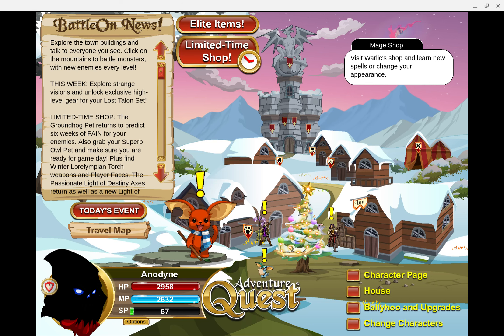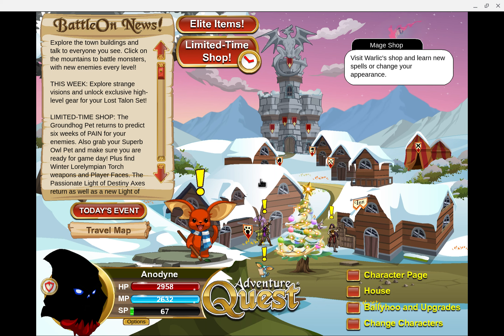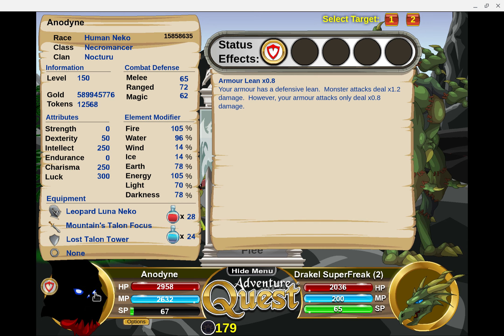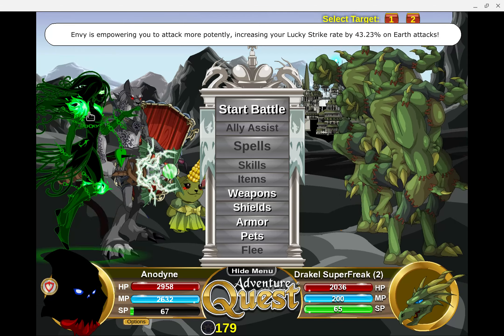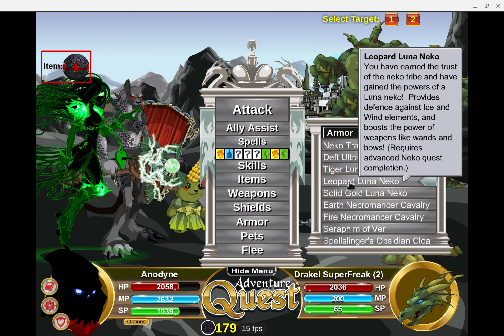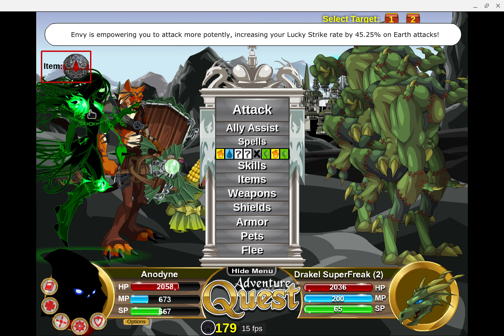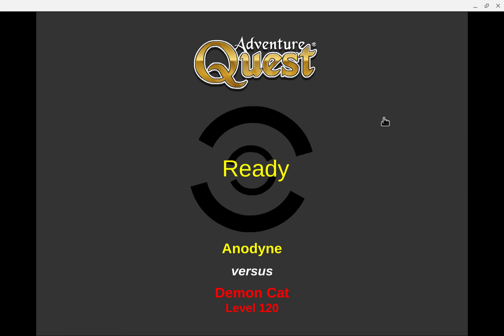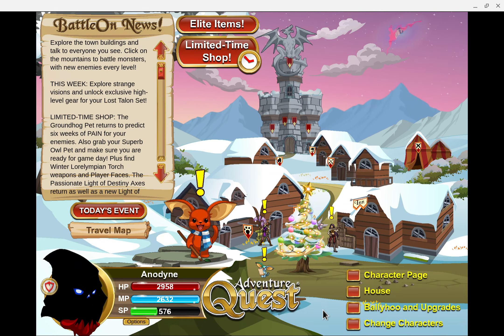AQ-Timekiller 3:10's best stack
Found what is probably the best usage case scenario for using Timekiller 3:10.  Yay Envy and Lust!